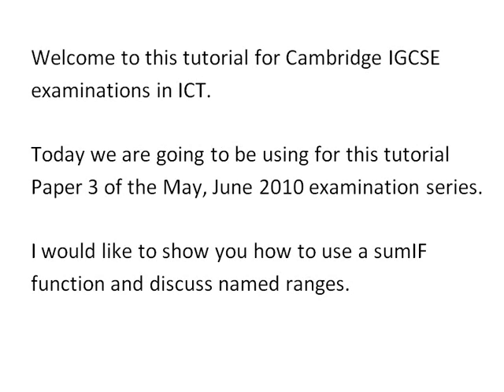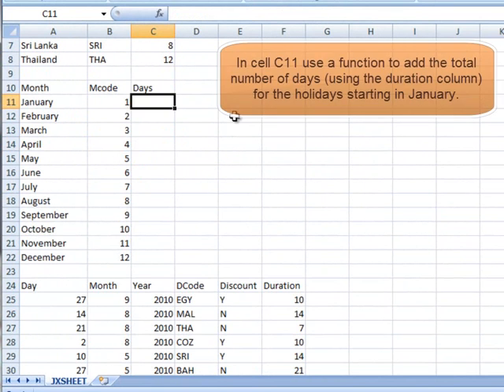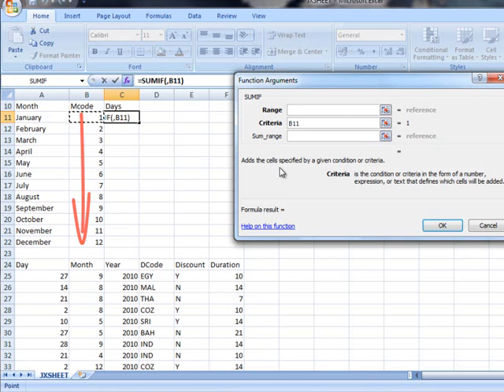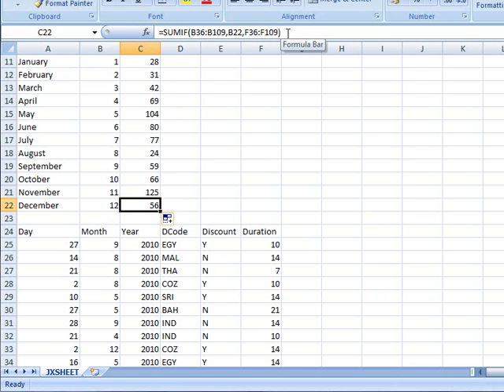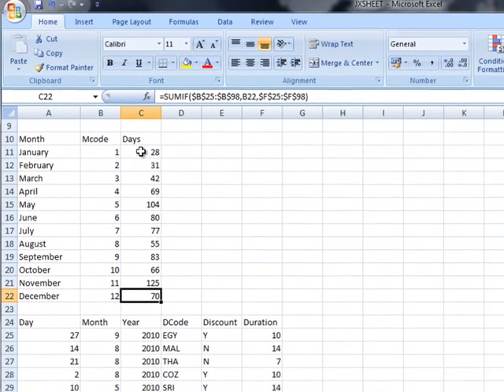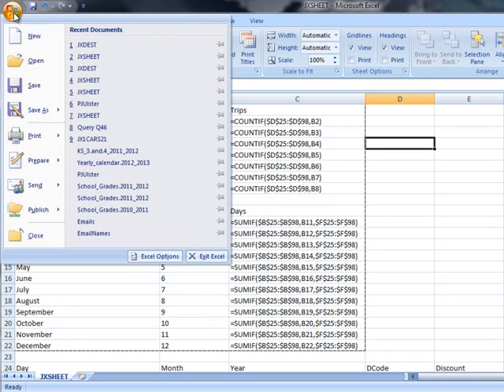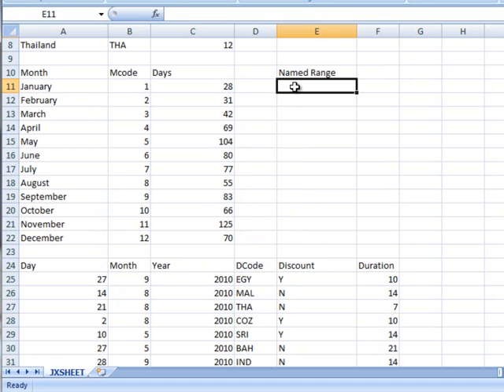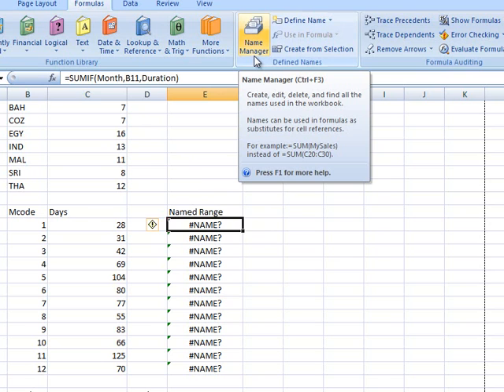IGCSE ICT - Spreadsheet Part 3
IGCSE ICT Spreadsheet Part 3 - A series of videos for the IGCSE Cambridge examinations. This video teaches you how use the SumIF function and also looks at the difference between Absolute and Relative cell references. It also takes you through how to implement a Named Range. Shows the correct and in-correct way of doing things and what too look out for during the examination.